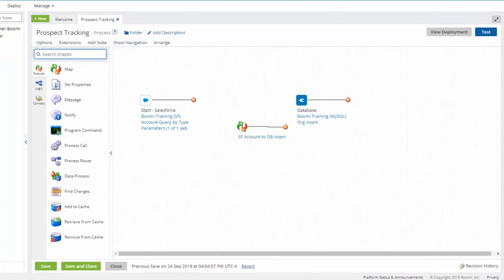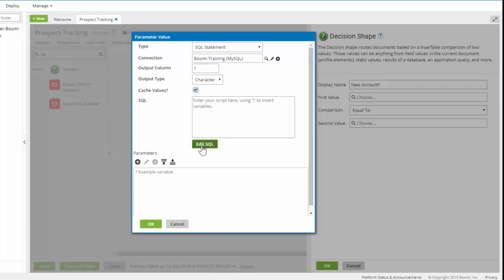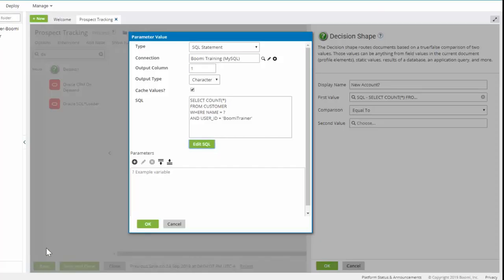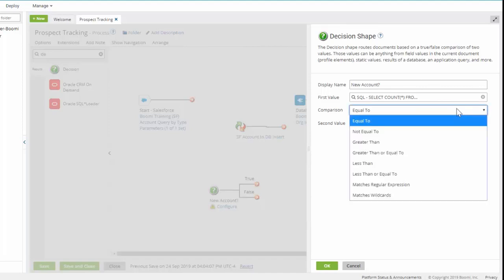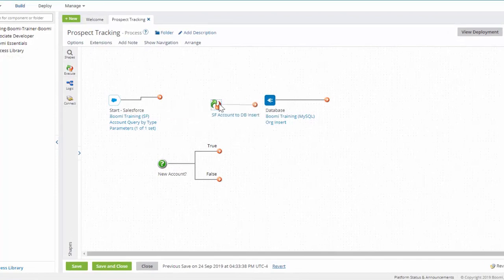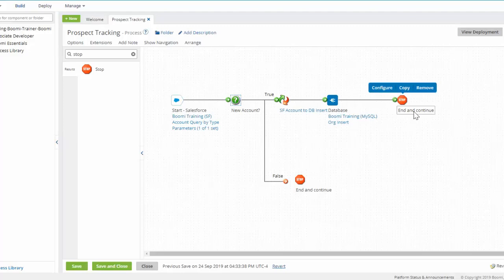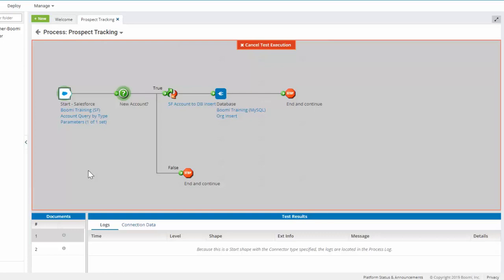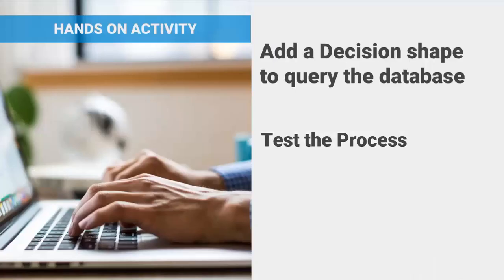Add a decision shape to query the database and Test the decision lookup || Dell boomi training video